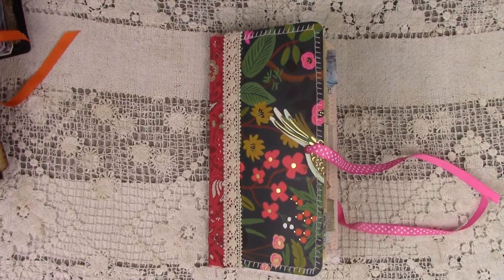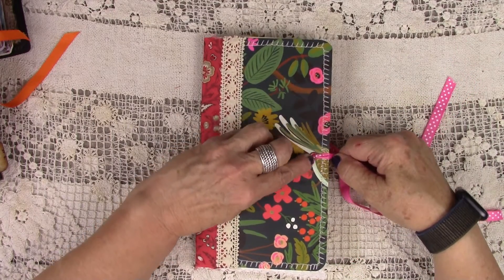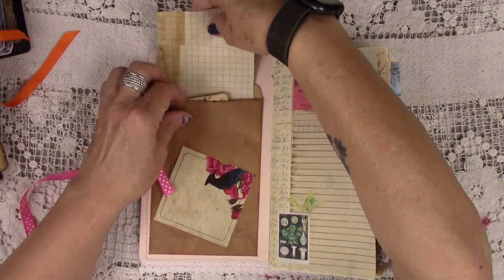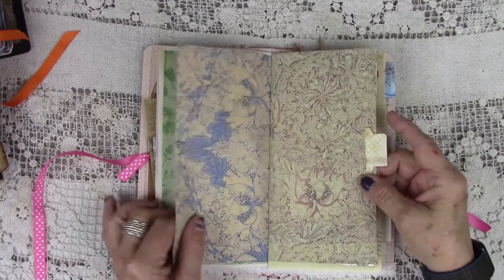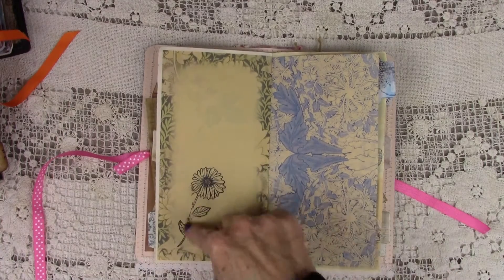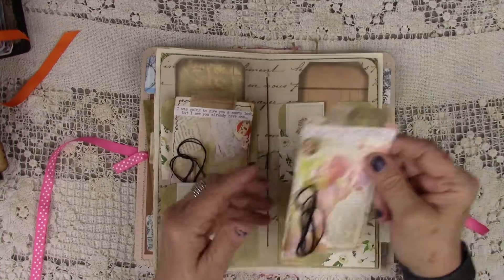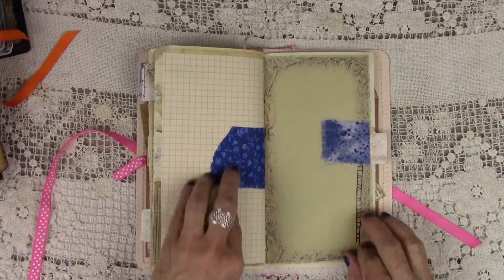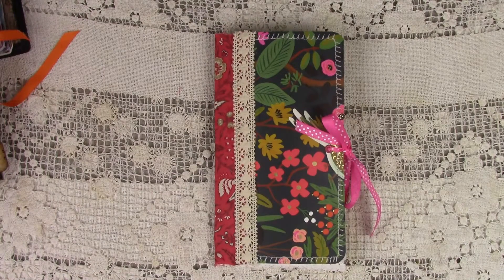"SUMMERTIME" - TRAVELERS NOTEBOOK ... presented by LL Creations Studiio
SUMMERTIME TRAVELERS NOTEBOOK

SUMMERTIME is a 5x9 colorful summertime cover. The pages inside are the standard TN size 4 1/4 x 8 ½.  The cover is a pre-printed floral plastic type material file folder cut to size and sewn around. A peppy printed cotton fabric is the spine with a strip of cream lace.  One large signature.

Many different types of pockets stuffed with ephemera, tuck spots and belly bands, cardstock tabs, fabric, envelopes, foldouts, lace trims, and more. Such a fun Summertime journal to own.